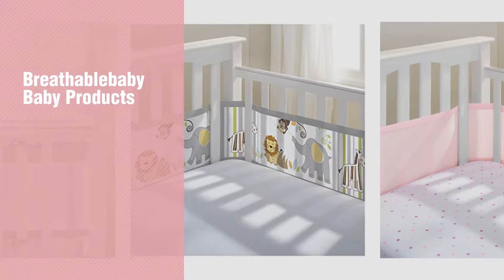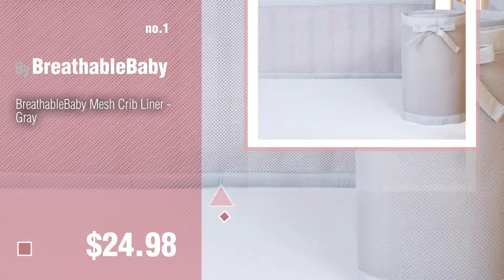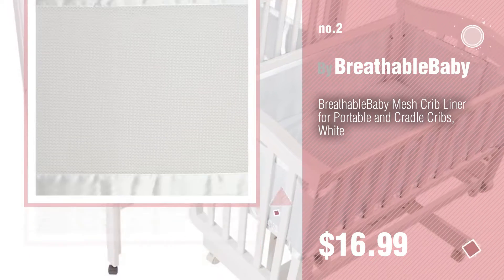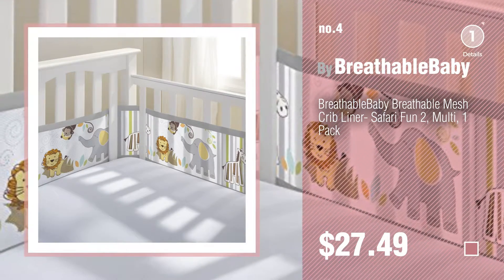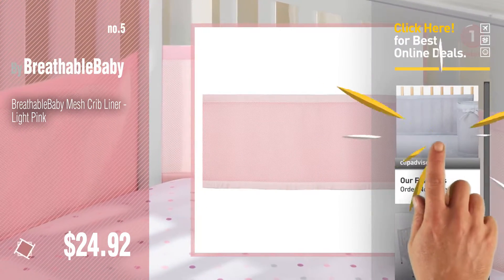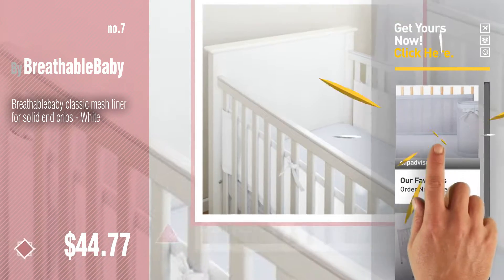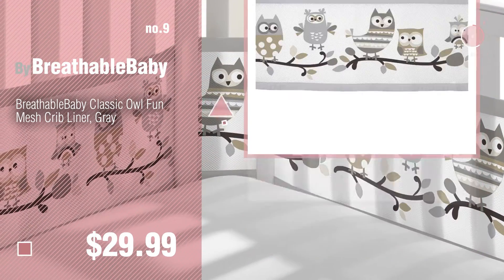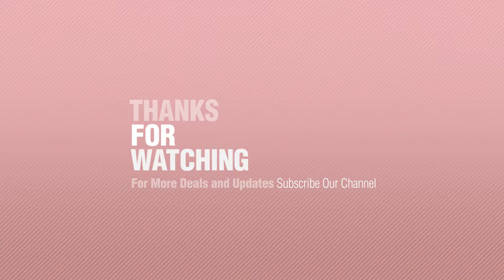Breathablebaby Baby Products Video Collection // New & Popular 2017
+ Breathablebaby Baby Products Video Collection

BreathableBaby Mesh Crib Liner - Gray by BreathableBaby

BreathableBaby Mesh Crib Liner for Portable and Cradle Cribs, White by BreathableBaby

AirFlowBaby 14" Mesh Crib Liner, Gray by BreathableBaby

BreathableBaby Breathable Mesh Crib Liner- Safari Fun 2, Multi, 1 Pack by BreathableBaby

BreathableBaby Mesh Crib Liner - Light Pink by BreathableBaby

Breathable Mesh Crib Liner, Starlight White and Gray by BreathableBaby

Breathablebaby classic mesh liner for solid end cribs - White by BreathableBaby